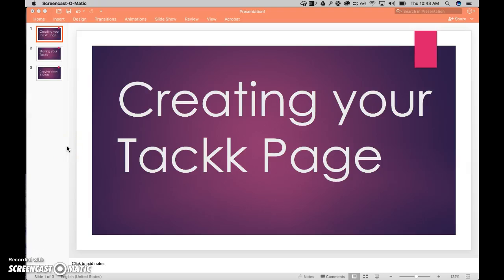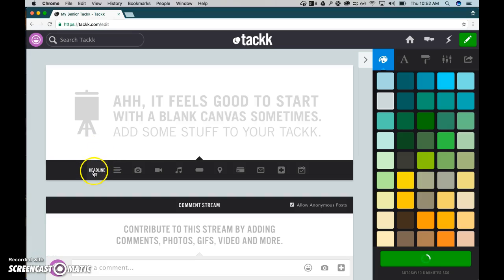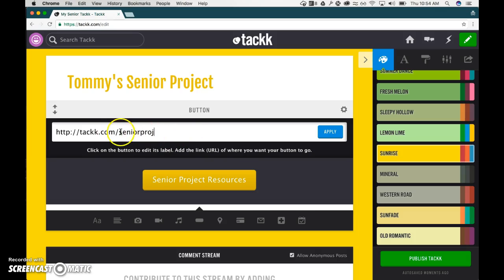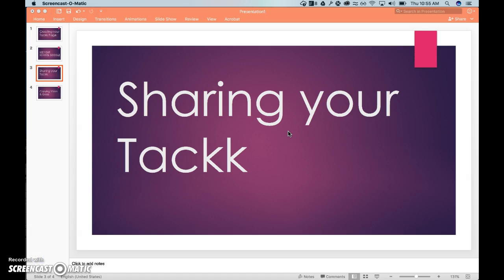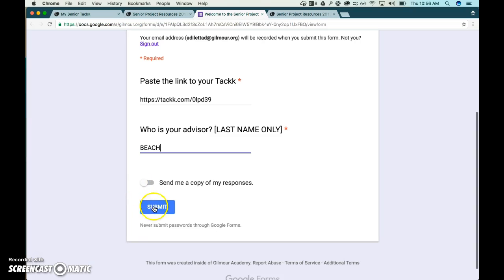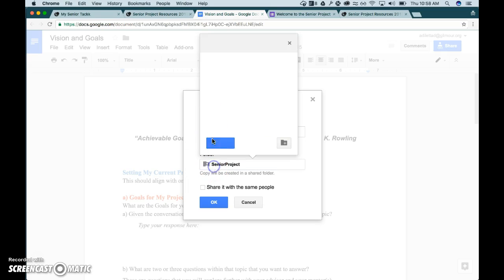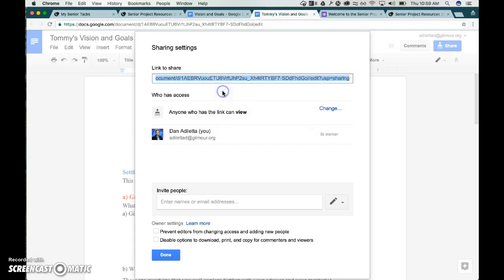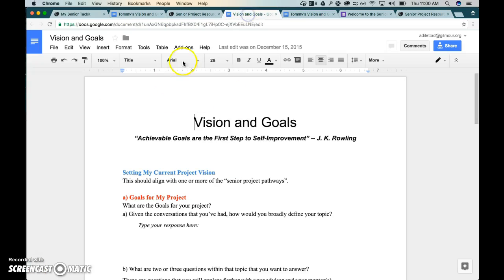Senior Project Instructions - Reviewing First Step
These are the first steps needed for seniors to begin their project